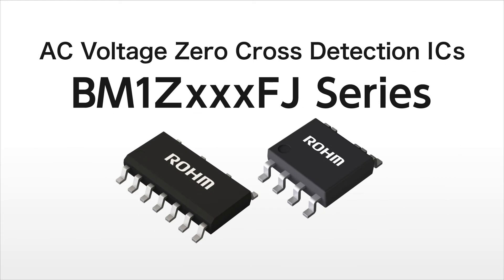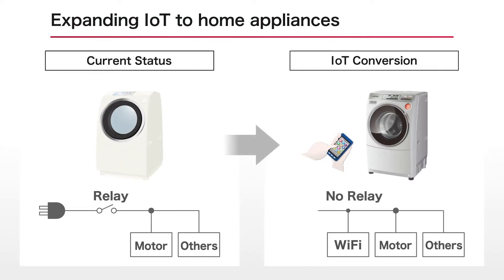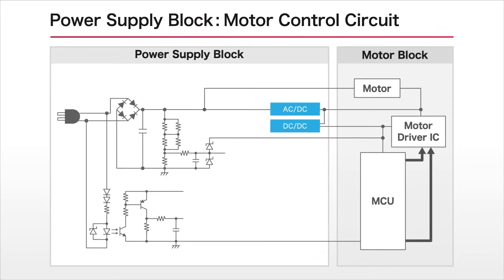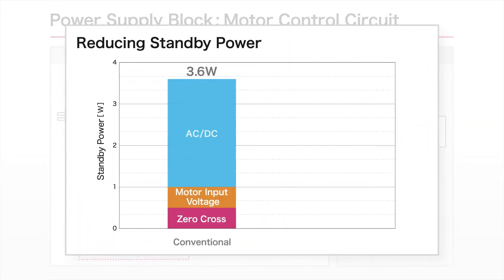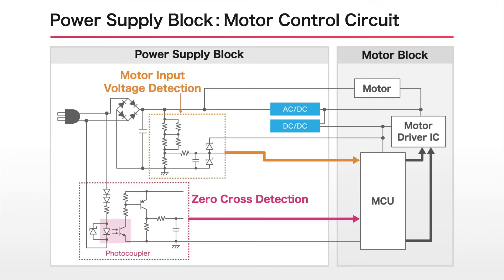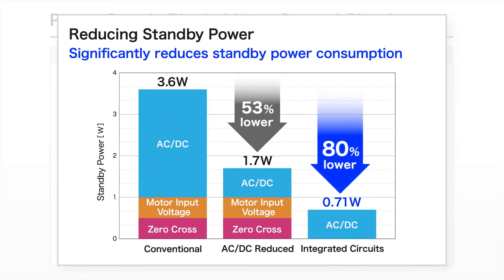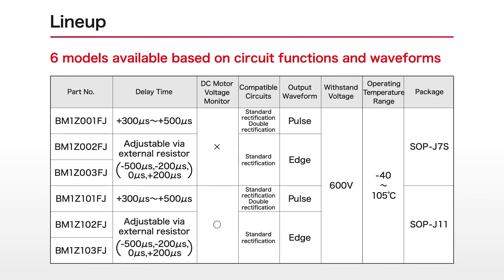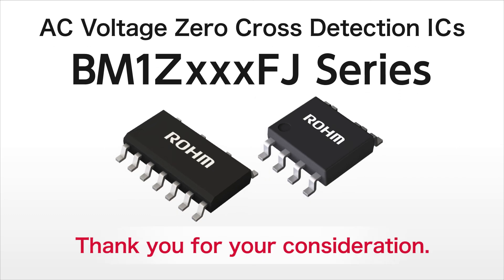Zero Cross Detection ICs | BM1Zxxx Series | ROHM Semiconductor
ROHM now offers the first zero cross detection circuit for power supplies in the home appliance sector. The BM1ZxxFJ series reduces standby power consumption of the zero cross circuit to just 0.01W while continuously powered. What’s more, the error in delay time (which varies depending on the AC voltage) that exists with conventional photocoupler-equipped zero cross detection circuits when driving applications is limited to ±50µs or less. This allows for efficient driving of motors – even with the different AC supply voltages used in various countries and regions – as well as MCUs (which is difficult to achieve using conventional zero cross detection circuits.

For more information on the industry's first Zero Cross Dectection ICs